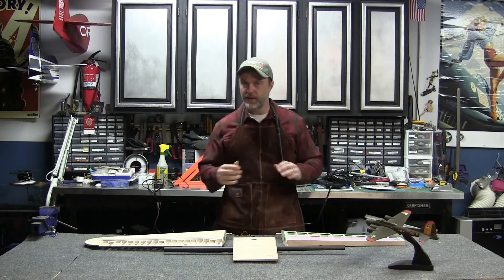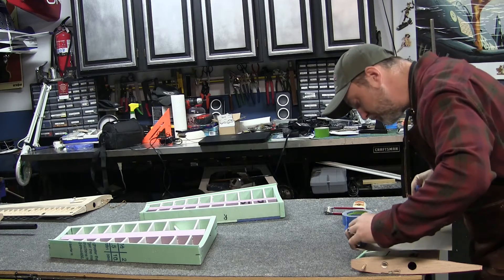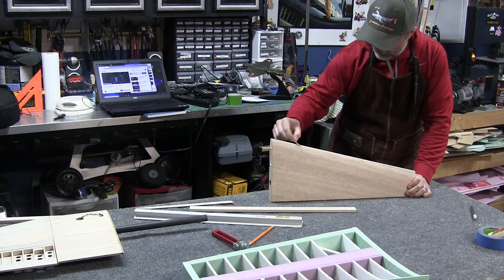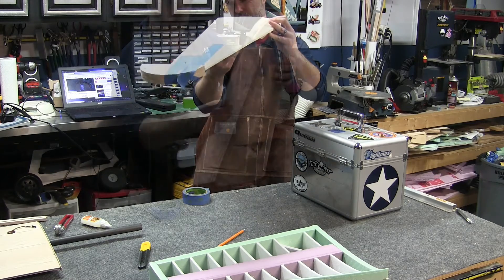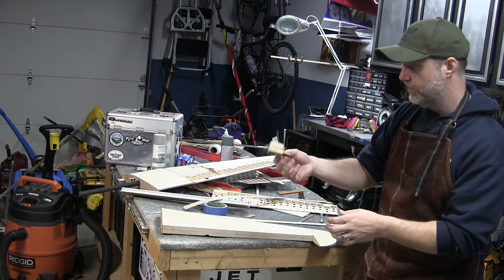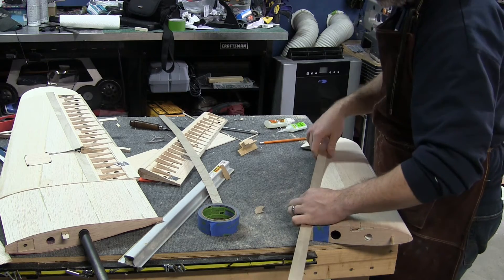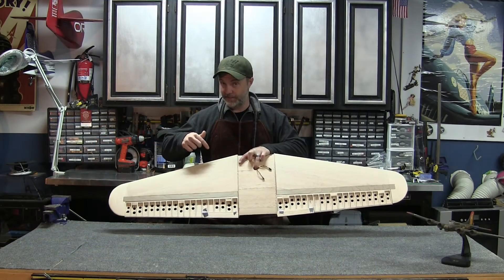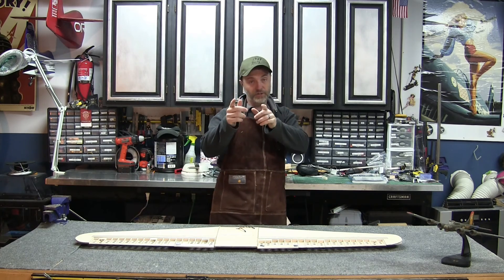1:9 Scale B-17G 'Sweet Pea' - Horizontal Stabilizer Part 2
Wrapping up the assembly of the horizontal stabilizer and elevator sections for the 1:9th B-17.  Up next I'll be starting the fuselage build out.

"Cool Castle in the Clouds"
"Racing Menu"